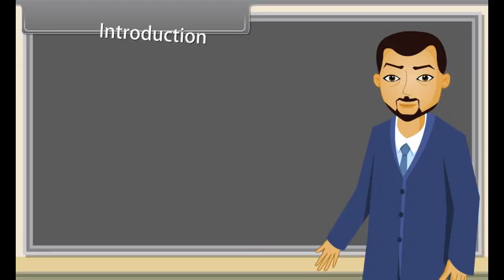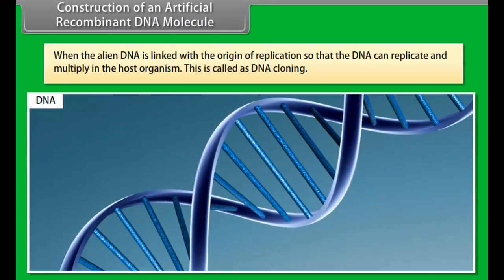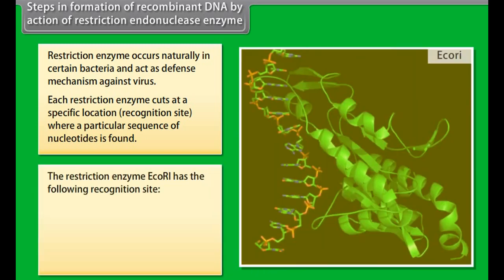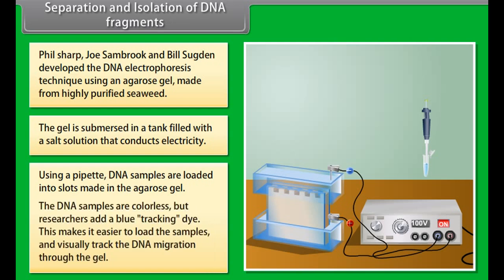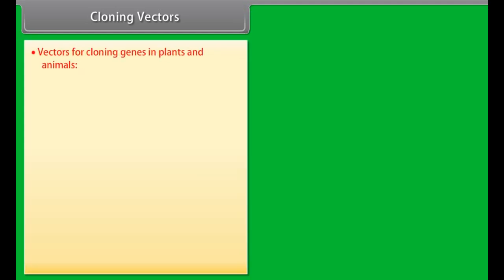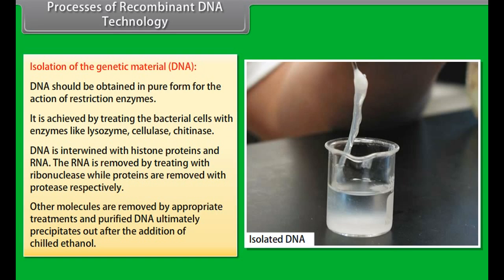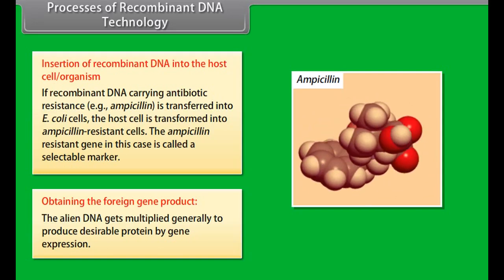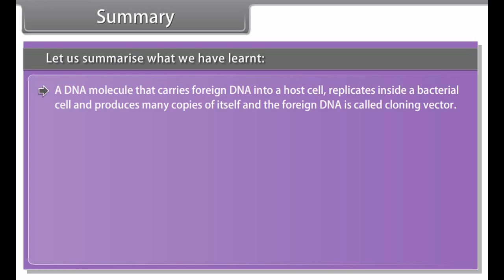Biotechnology|| Biology | Class XI